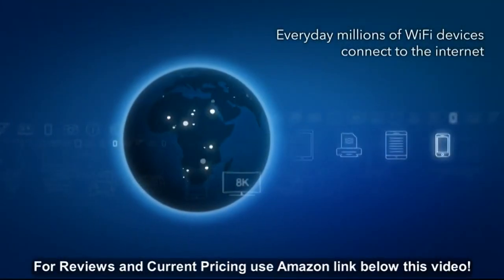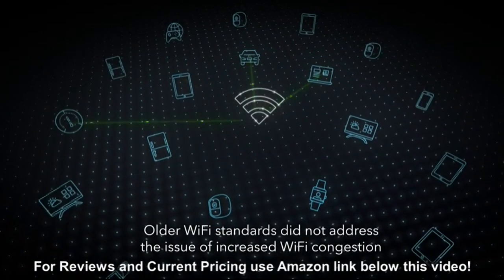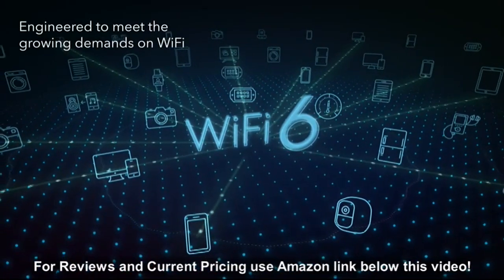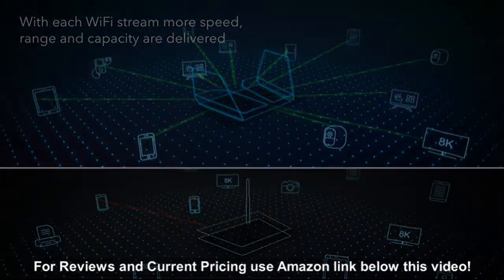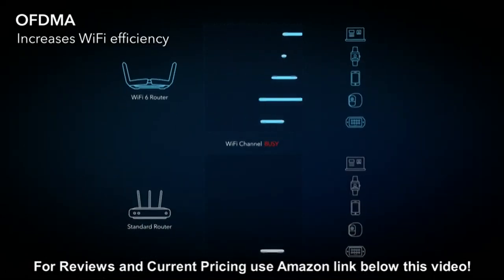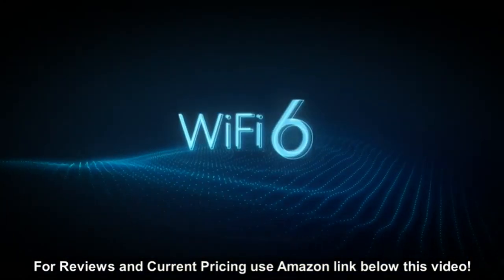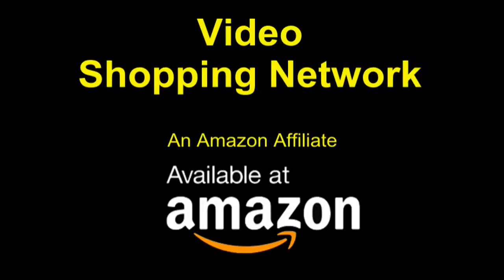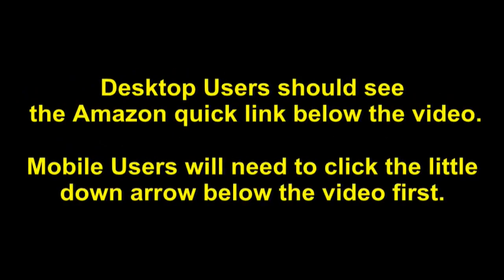NETGEAR Nighthawk AX8 8-Stream WiFi 6 Router (RAX80) - AX6000 Wireless Speed (up to 6Gbps) | Co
- Amazon Quick Link!

PRODUCT DESCRIPTION - Model:AX6000 WiFi 6 | 8 StreamsThe NETGEAR Nighthawk AX8 8-Stream AX6000 WiFi Router (RAX80) offers improved network capacity for more WiFi devices in your home and 2Gbps wired connectivity support for an incredibly fast Internet experience. This 802.11ax (Wi-Fi 6) router is powered by a 64bit 1.8GHz Quad-core processor designed to transfer multi gigabits of data with almost zero CPU load. 160MHz channel support doubles the speeds as offered by 80MHz channels to provide gigabit speeds to compatible devices. VPN Support - Secure access to your home network away from home

SAFE & SECURE: Supports WPA2 wireless security protocols. Includes Guest WiFi access, DoS, Firewall, VPN, and more. SMART PARENTAL CONTROLS: The Nighthawk app lets you manage device internet access and filter websites. USB CONNECTIONS: Share a storage drive with any connected device, and create a personal cloud storage to access from anywhere, using the 2 x 3.0 USB ports. LOADED WITH ADVANCED TECHNOLOGY: Designed with a 64-bit 1.8GHz quad-core processor, 4 amplified antennas, Beamforming+, MU-MIMO, Dynamic QoS, Smart Connect, OFDMA, Amazon Alexa Voice Control, and more. WIRED ETHERNET PORTS: Plug in computers, game consoles, streaming players, and other nearby wired devices with 5 x 1 Gigabit Ethernet ports. 8 SIMULTANEOUS STREAMS: Provides more capacity so more devices can use WiFi at the same time. COMPATIBILITY: Works with existing WiFi devices and new WiFi 6 devices like iPhone 11, Galaxy Note 10, Galaxy S10.

Date First Available: November 6, 2018. Shipping Weight: 4.67 pounds. Best Sellers Rank: #780 in Computers & Accessories. Customer Reviews: 4.1 out of 5 stars2,647 ratings4.1 out of 5 stars. ASIN: B01MQDZXA4. Batteries: 1 Lithium ion batteries required. Item Dimensions  L x W x H: 12 x 7.95 x 6.34 inches. Product Dimensions: 12 x 8 x 6.3 inches. Item Weight: 2.82 pounds. Item model number: RAX80-100CNS. Series: Netgear Nighthawk AX8. Brand Name: NETGEAR. Wireless Type: 802.11a, 802.11b, 802.11g, 802.11n, 802.11ac.